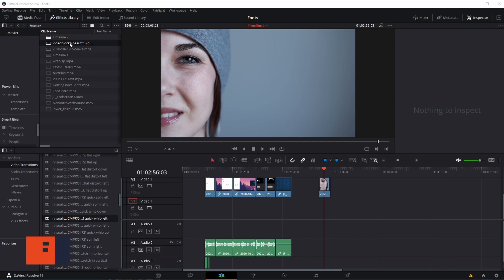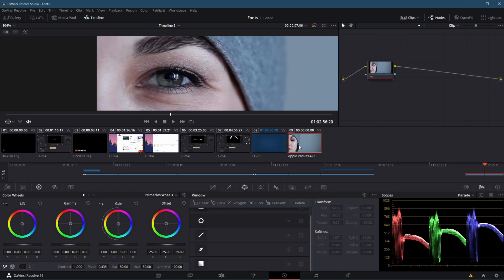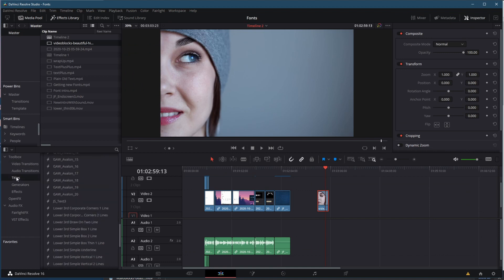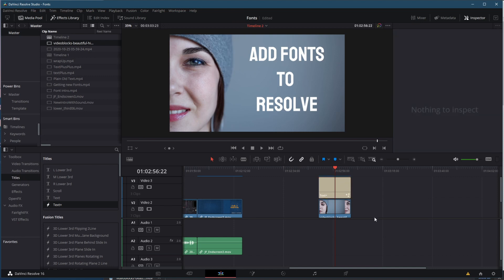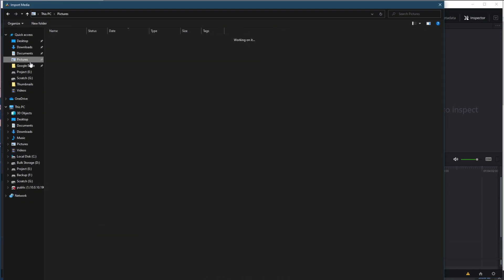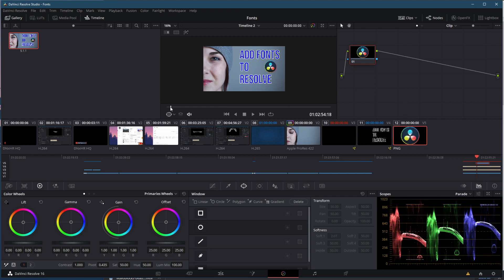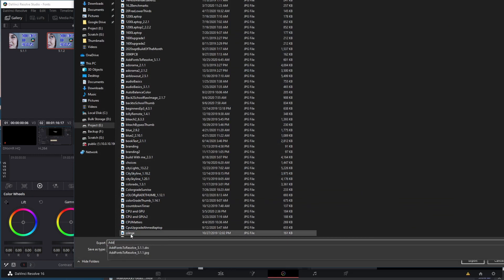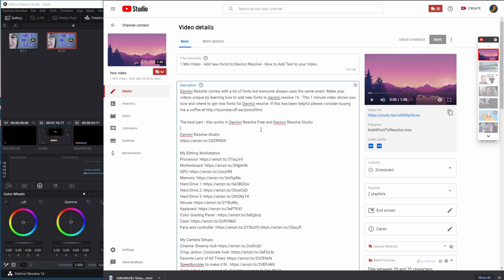Make a Youtube thumbnail in Davinci Resolve - Get Still Davinci Resolve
Davinci Resolve is a killer video editor but did you know you can use Davindi Resolve to create a thumbnail for your youtube videos?  Watch this quick video to learn how to make a youtube thumbnail in Davinci Resolve!  Learn how to get a still in davinci resolve.  For those of you faithful John's Films viewers...this one isn't duplicated!!! :)